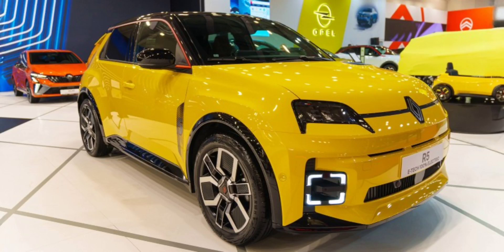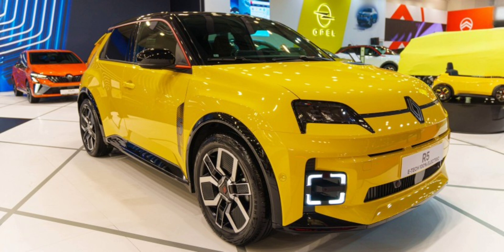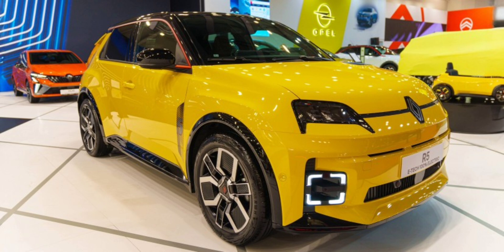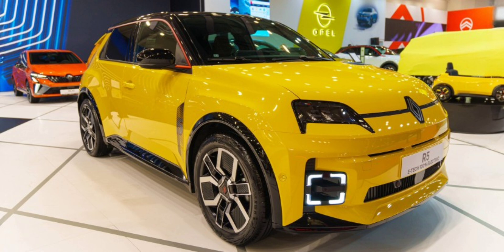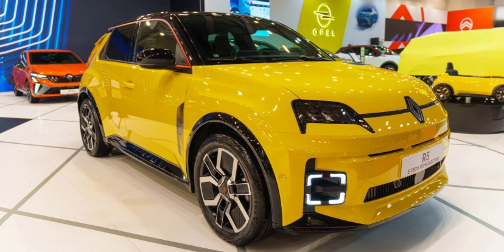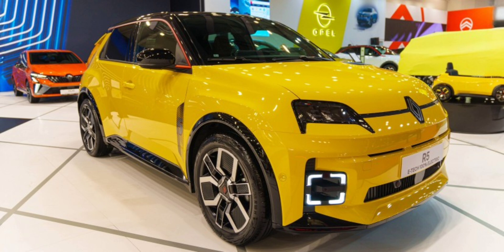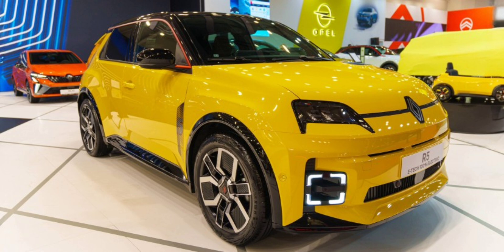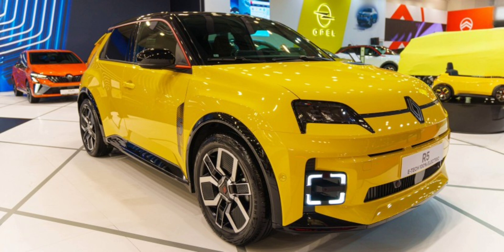2025 Renault 5 E-Tech interior, design and features review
The Renault 5 E-Tech is the iconic Renault 5 reincarnated. But unlike a number of other iconic names that have been brought back recently, this one doesn't stray away from its roots.